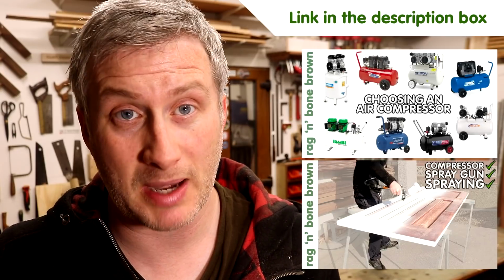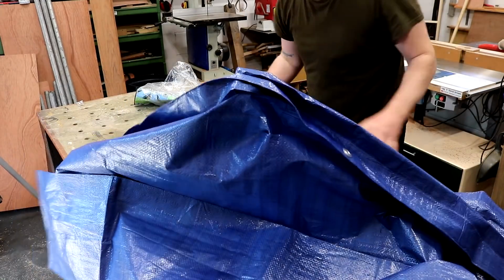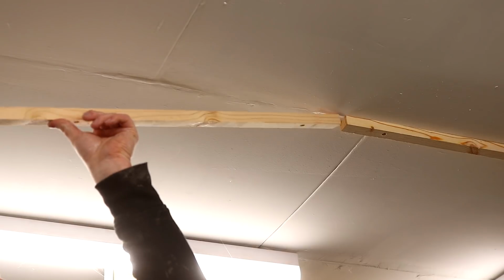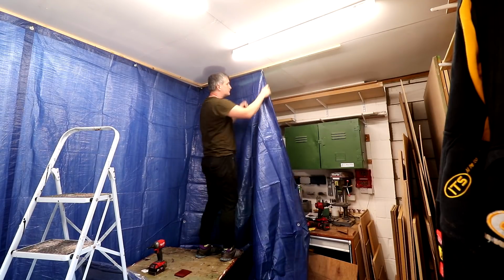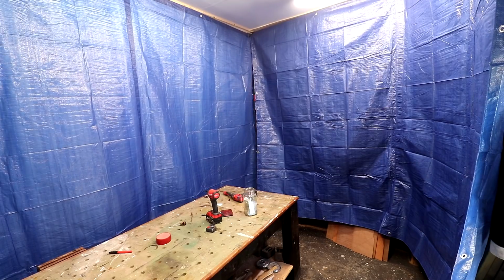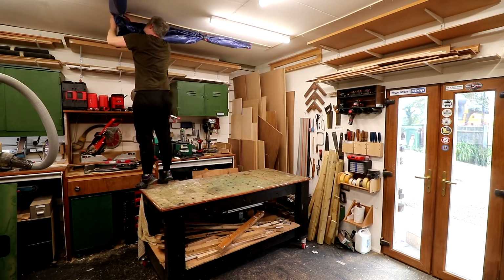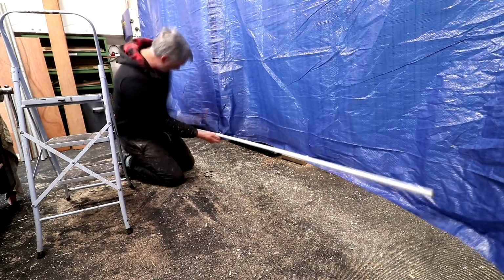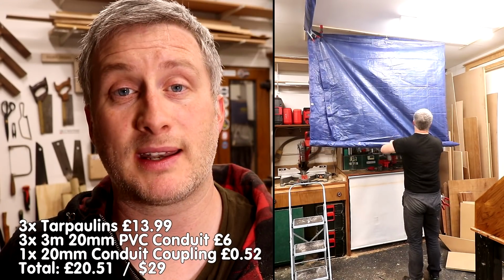My $30 / £20 Dust Booth & Paint Spraying Booth Workshop Curtains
In this video I make a really simple $30 / £20 workshop curtain paint spray booth or dust booth using some inexpensive tarpaulins and pvc conduit. Inspired by a conversation with Stew at Bisch Basch Bosch channel

This video is supported by Milwaukee, check out their full range
Tools used in this video: